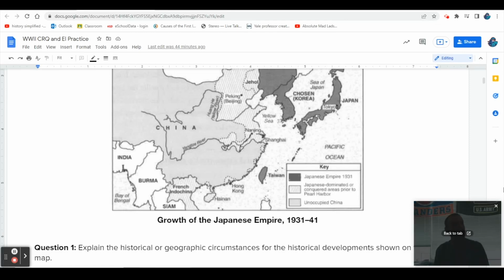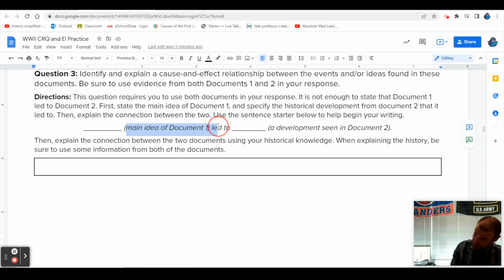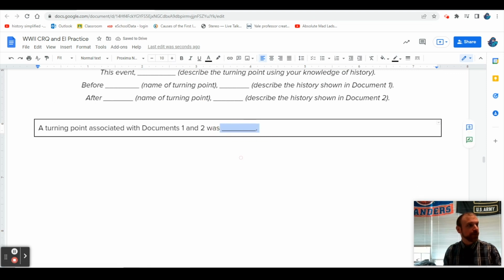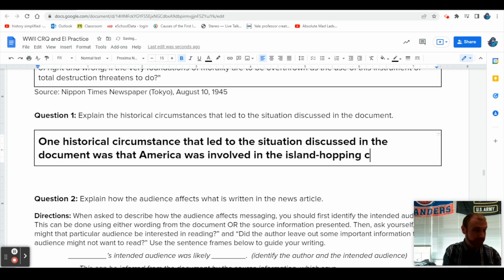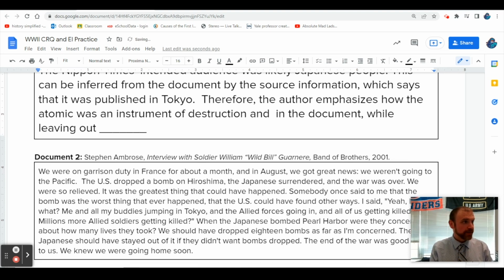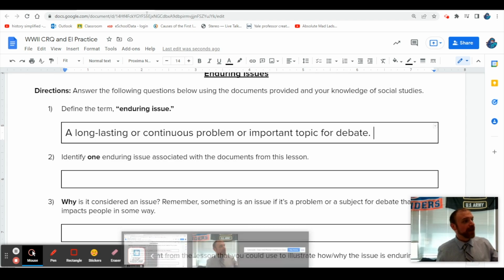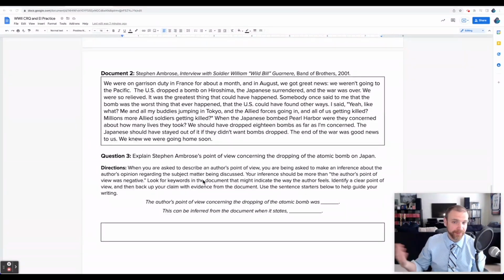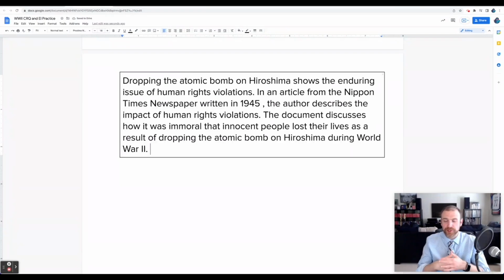World War II CRQ Practice | Global History Regents Review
Mr. Cellini reviews document analysis skills for the CRQ question and discusses Human Rights Violations as an example of an Enduring Issue.

Document Analysis Skills Discussed:
Contextualization
Intended Audience
Purpose
Turning Point
Comparison